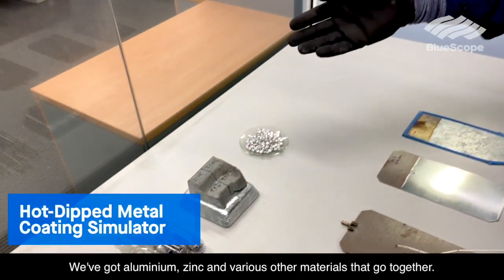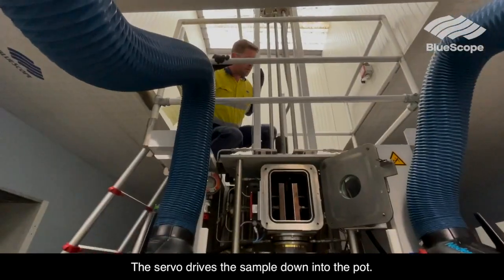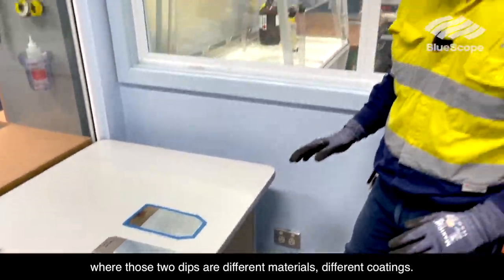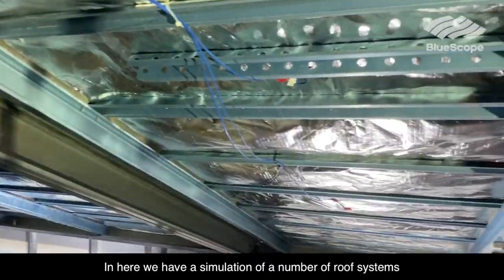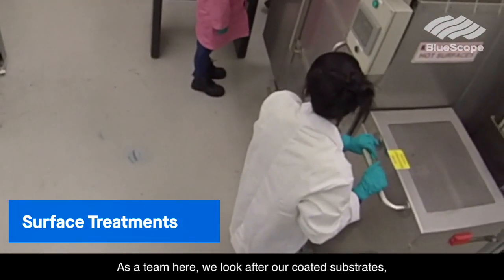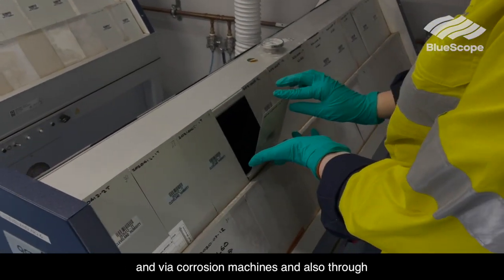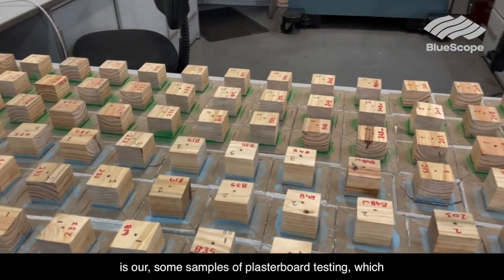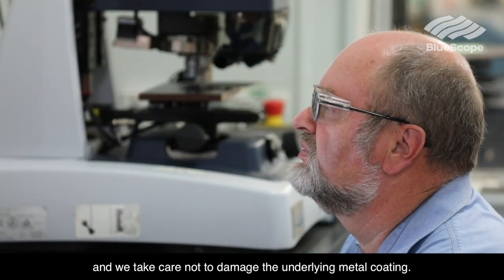FocusOn BlueScope's Innovation Laboratories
A visit to BlueScope Innovation Labs alongside the Port Kembla Steelworks in New South Wales, Australia